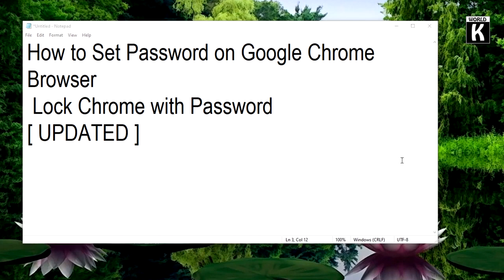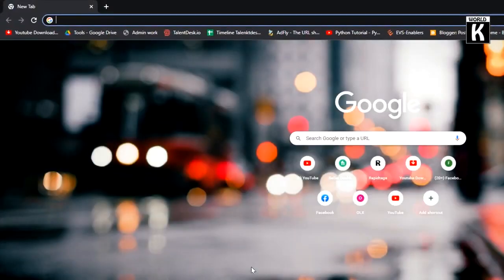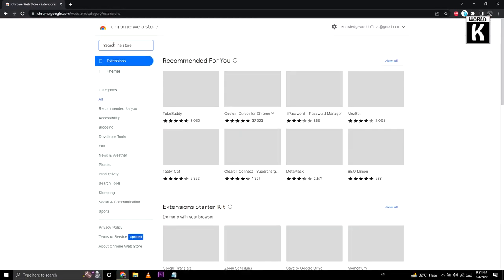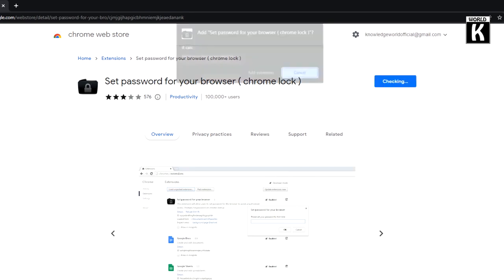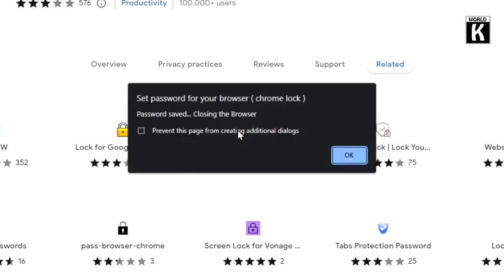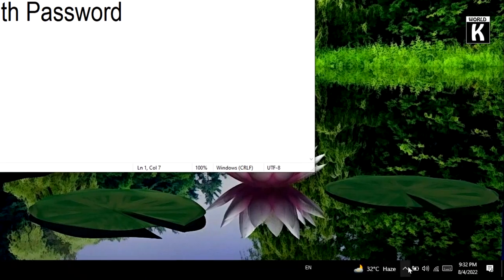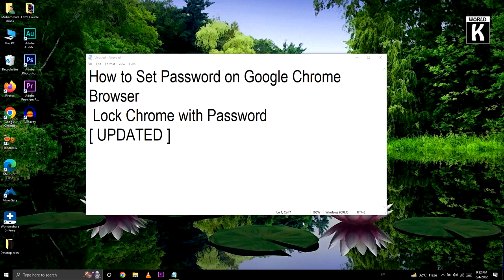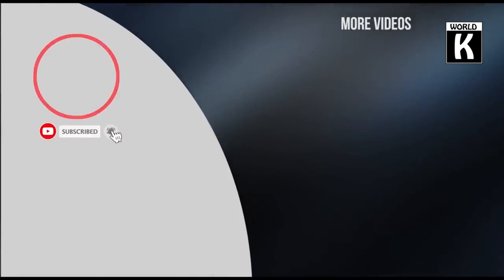Google Chrome Browser lock with Password | Set Google Chrome Password [ UPDATED ]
This video tutorial is about " How To Google Chrome Browser lock with Password | Set Google Chrome Password  [ UPDATED ]"

Chrome Extension Name : chrome lock